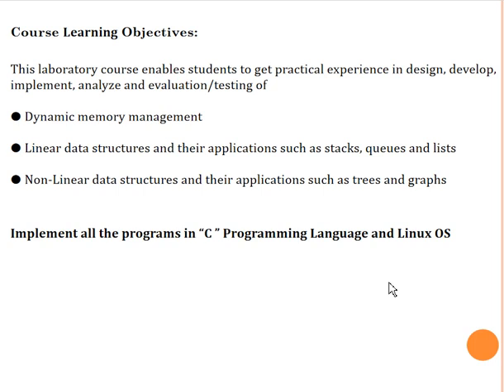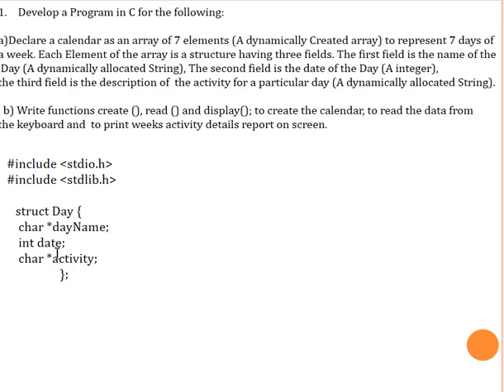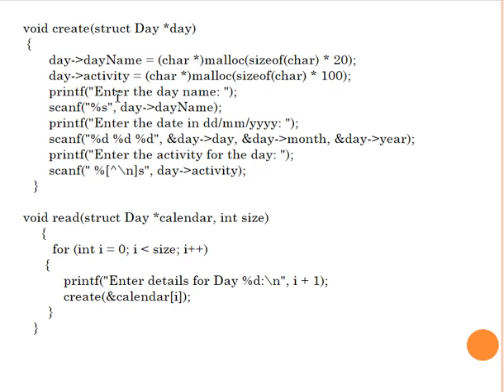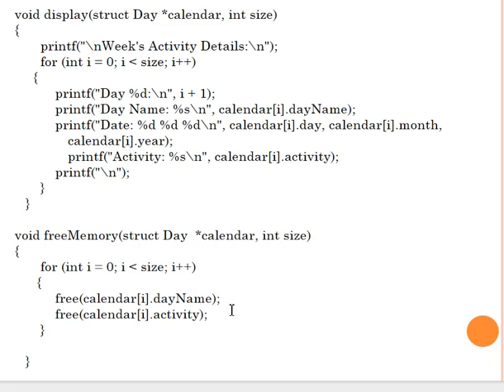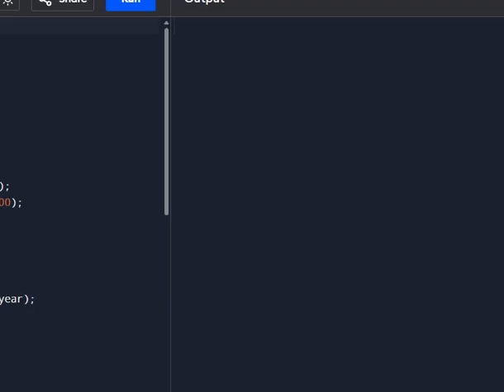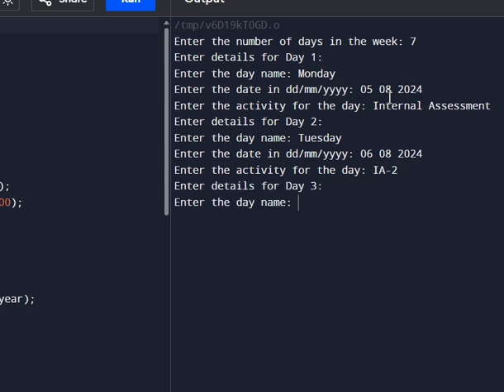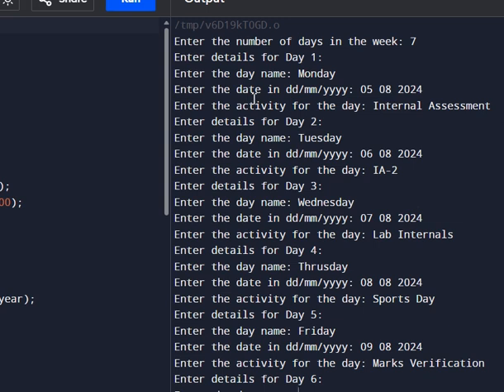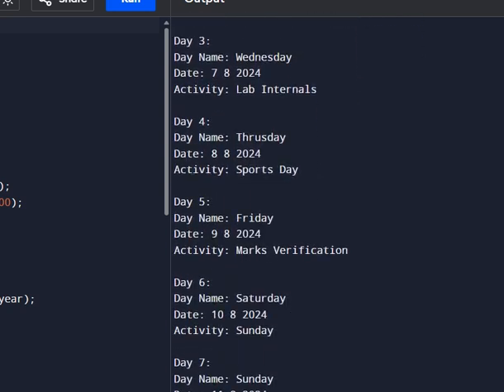Data Structures Lab-(BCSL305) Program1